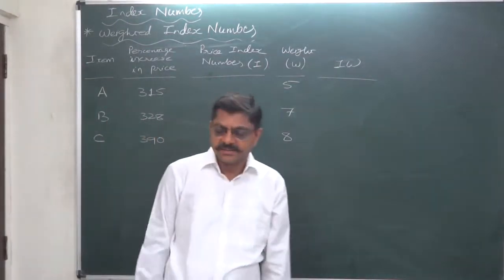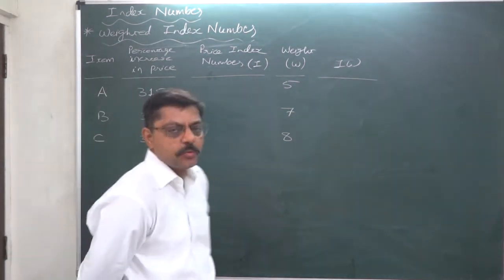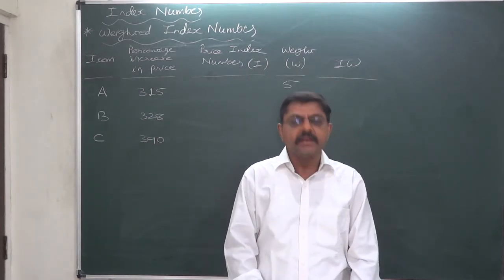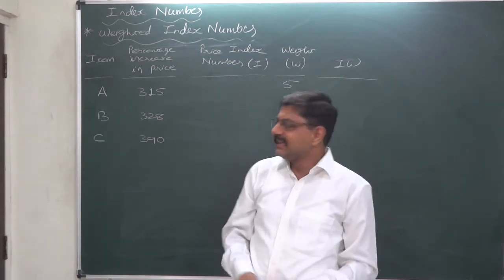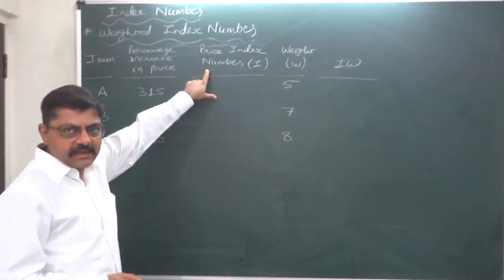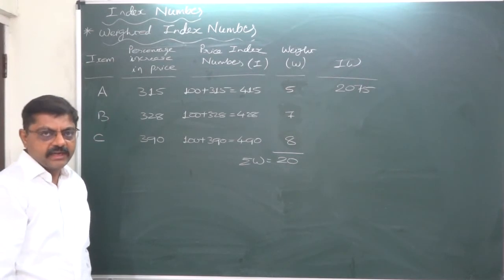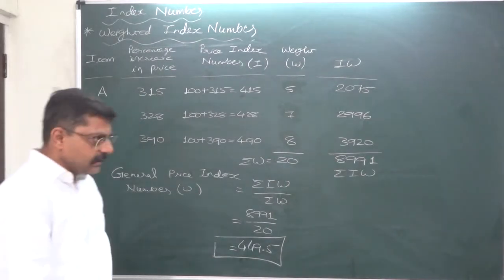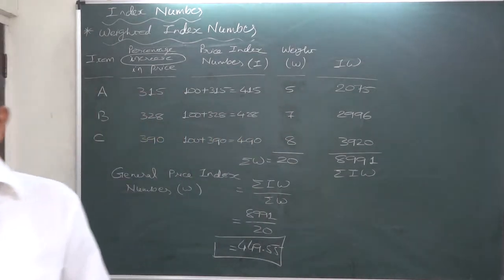Index Number - 13 Weighted Index Number - 2 When no direct information of price is given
Case/Problem/Question - When
The percentage increase in the price relatives of three items A, B and C are 315, 328 and 390 respectively. If the relative importance of these three items are in the ratio of 5:7:8, construct the general price index number.

Weighted Index Number
In case of Weighted Index Number, instead of simple average, the general index number is calculated as a weighted average of the price relatives.
(Weighted) Index Number = (∑IW) / (∑W)
Where, I= Price index number, i.e. I = [(P1/Po) x 100]
Here, in case of weighted index number, the price relatives are taken as percentage, i.e. index number of price.

Weight
Where the relative importance of the items in the group are different we should calculate the weighted average. For this purpose the numerical measures of the different items are used as weights in the calculations. In case of the weighted index number, relative importance of the items in the form of ratio (as given in the above case) or percentage or quantity or varieties of the item or total expenditure in the base year of current year etc are the popular types of weights taken into consideration to construct different types of index numbers.